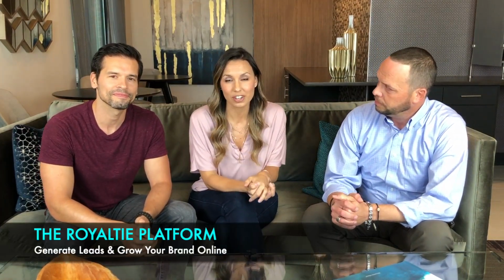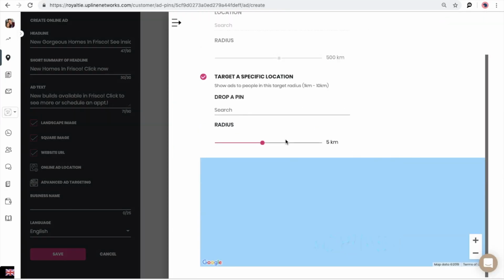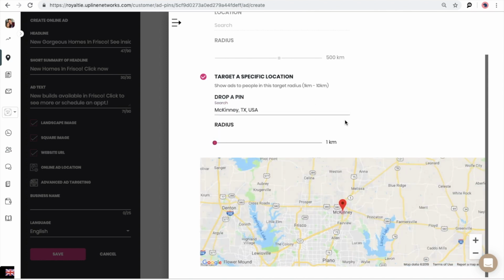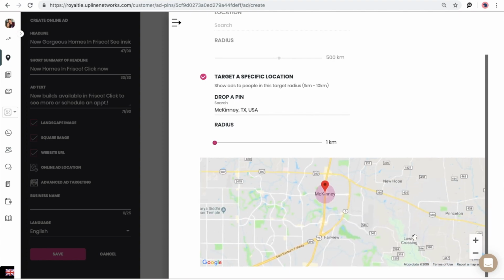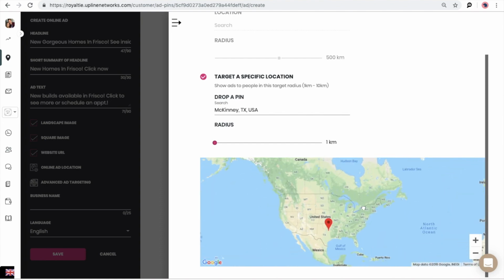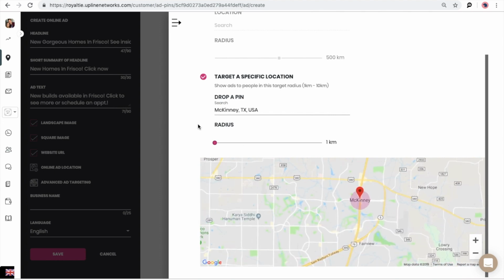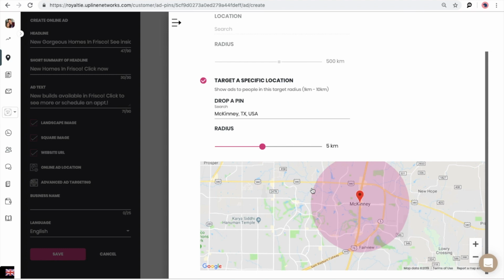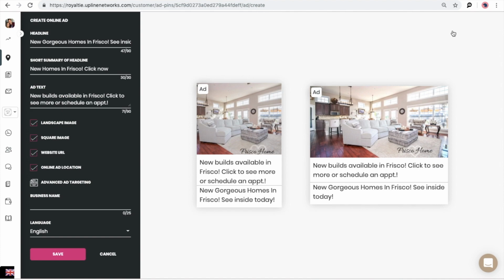EXPLAINING THE ROYALTIE PLATFORM FOR SMALL BUSINESS OWNERS & REAL ESTATE PROFESSIONALS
If you have a small business that you'd like to market online to help generate leads and have more marketing versatility with, please let us know and we will be happy to help you get set up!